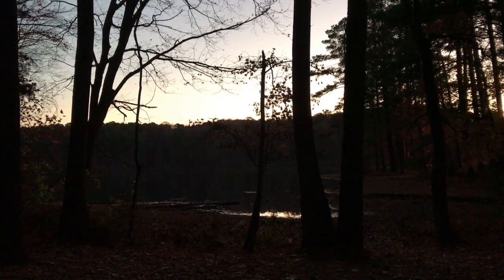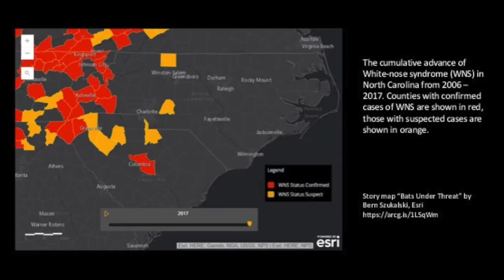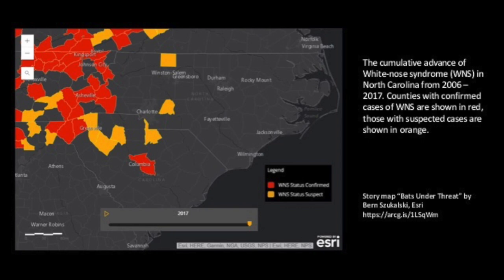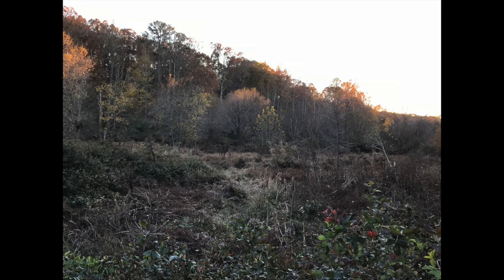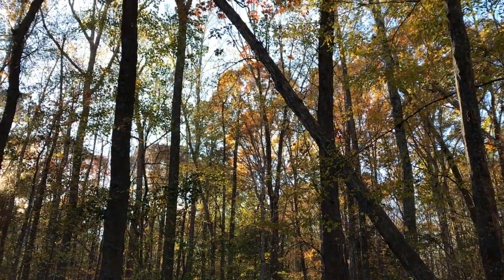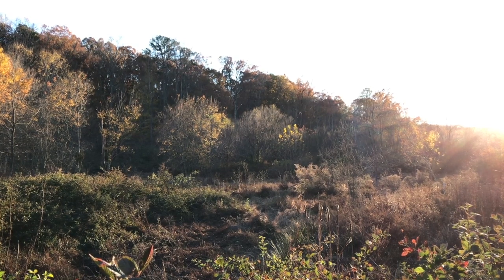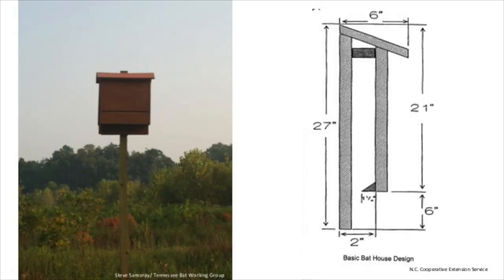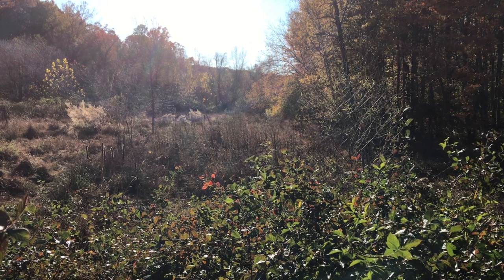FW595 Graduate Student Video Project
Land Management for Bats: A guide to creating and maintaining habitat